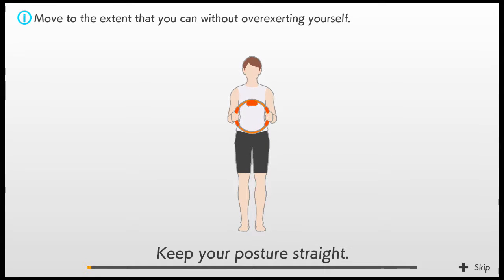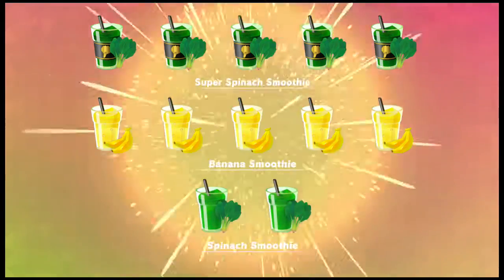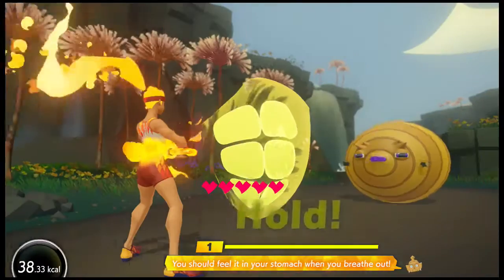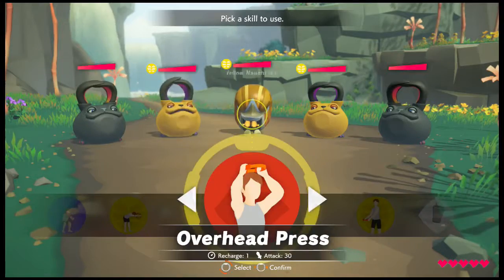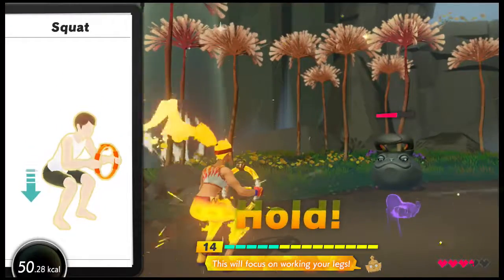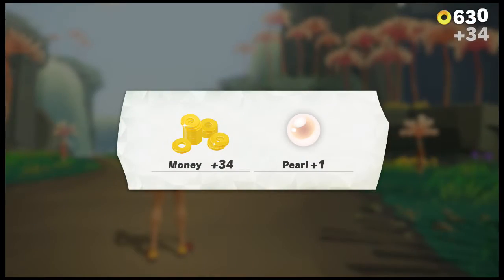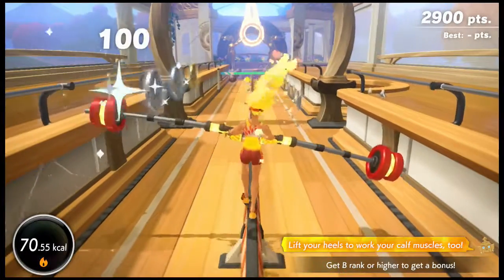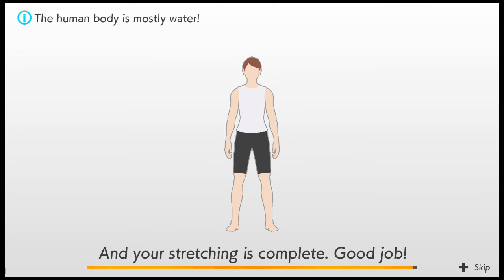Ring Fit Adventure World 5 Pt 3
A fox that plays games?  Thanks to PS4 Version 3.0, this content maybe streamed from a PS4 console.